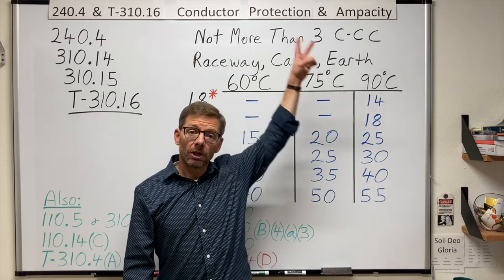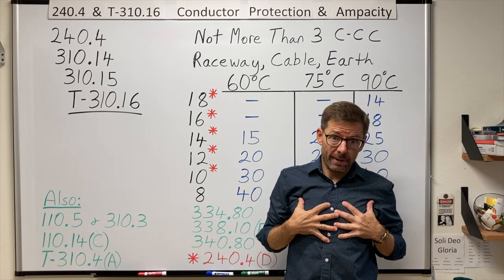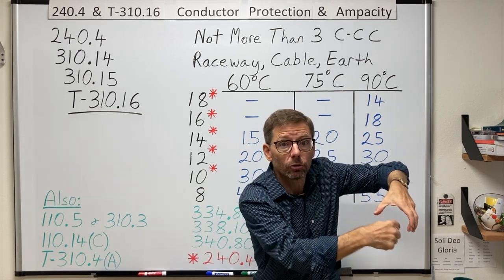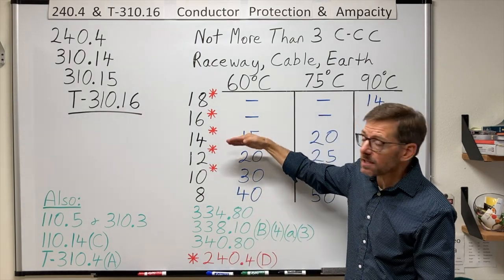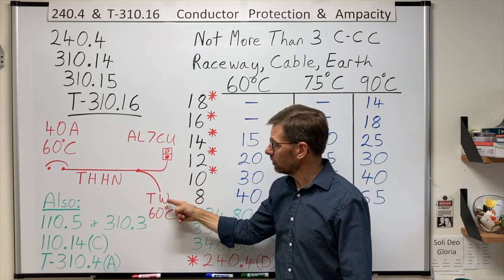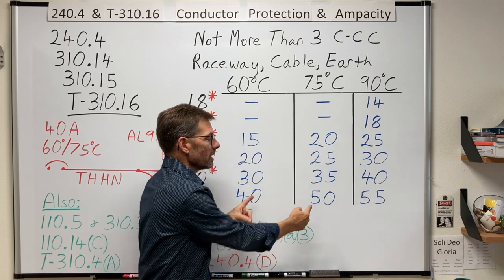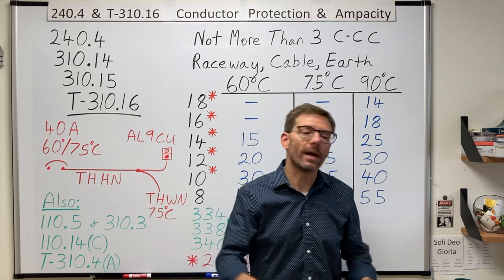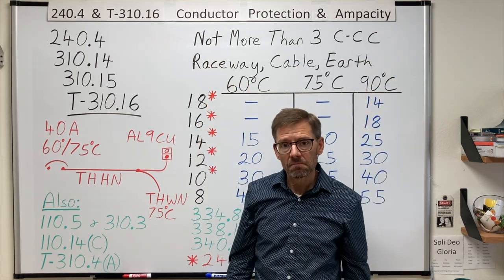240.4 & T-310.16 Conductor Protection and Ampacity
Understanding Conductor Protection (240.4) and how to use the most common Ampacity Table in the NEC (T-310.16).  I also look at several Code sections that relate directly to T-310.16 and consider Insulation Ratings. [All Code Sections from 2020 NEC]